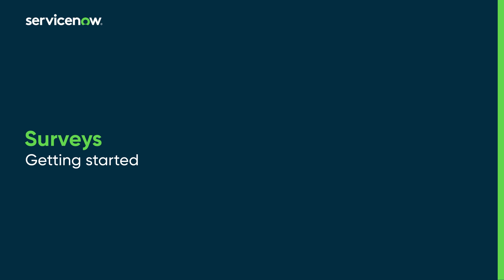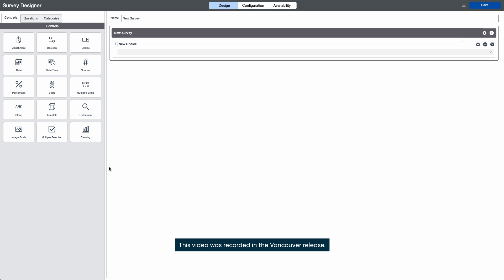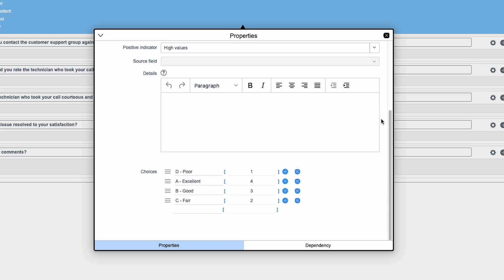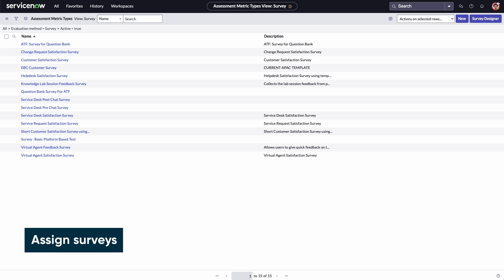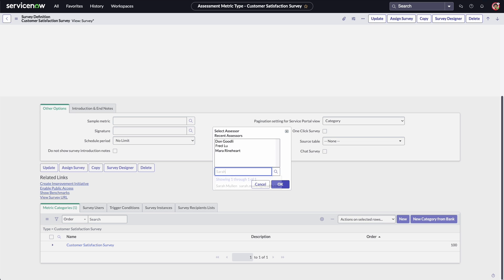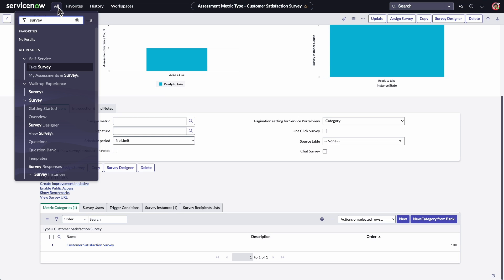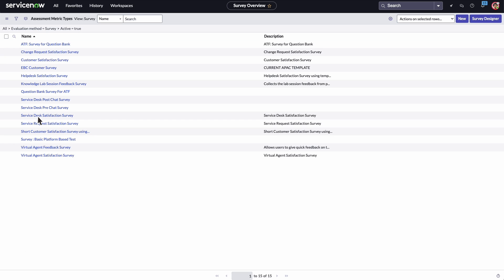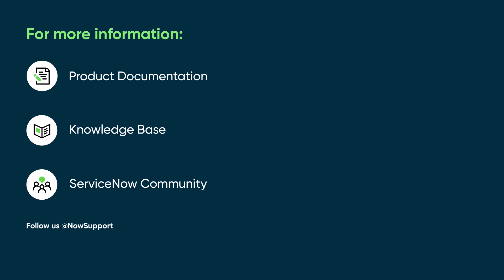Surveys | Getting started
Shows how to design, assign, and review surveys.

Chapters:
00:00  Intro
00:13  Design surveys
01:21  Assign surveys
02:06  Review surveys

Roles required: survey_admin; survey_creator